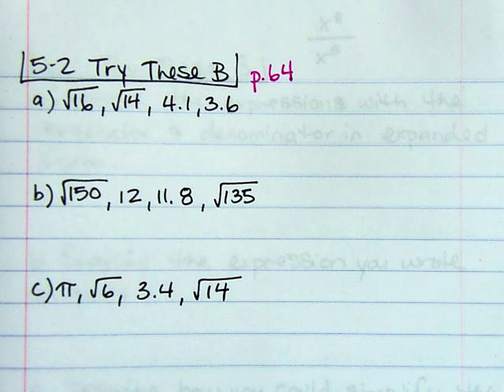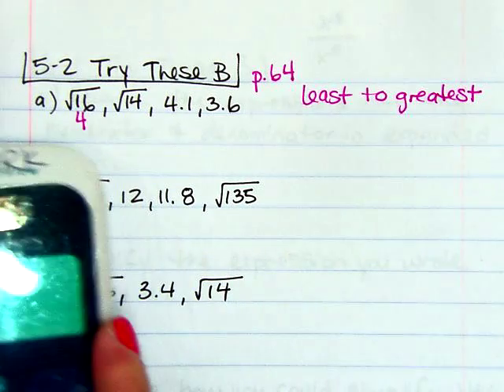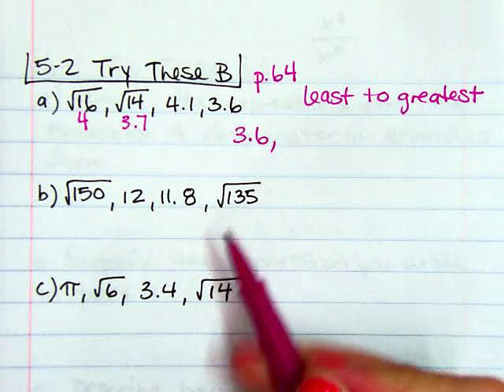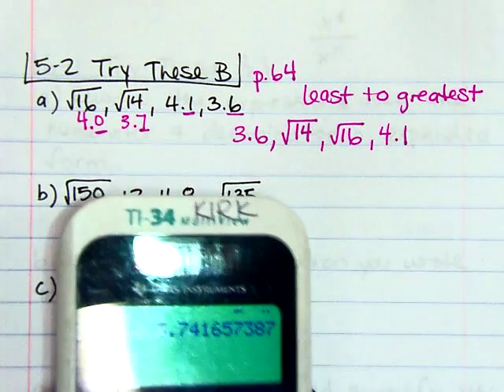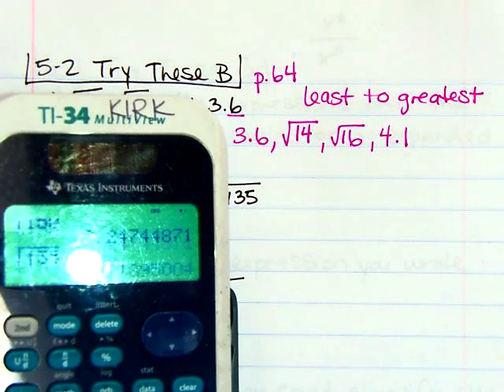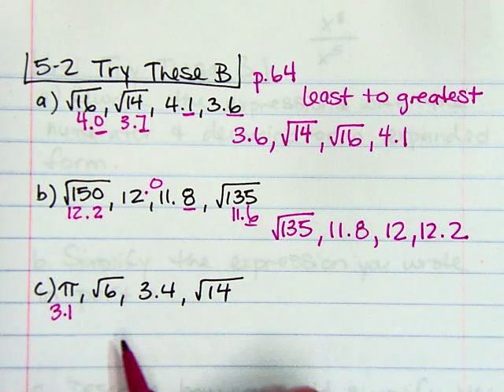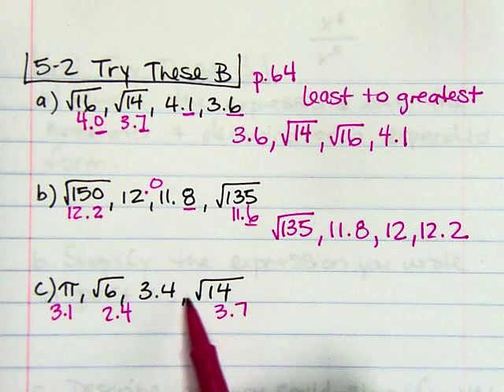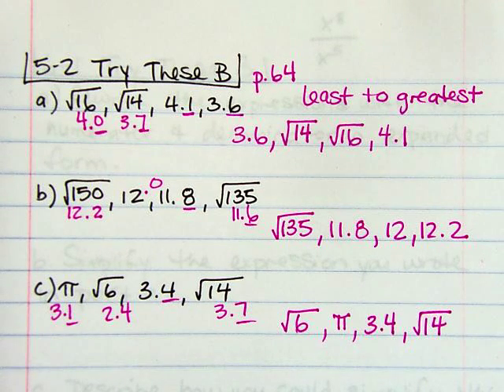5-2 Try These B